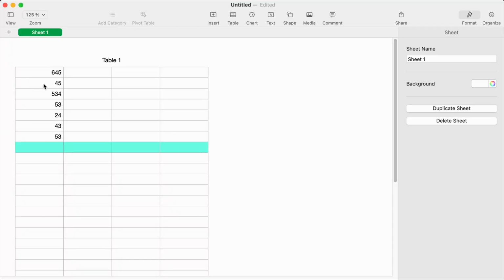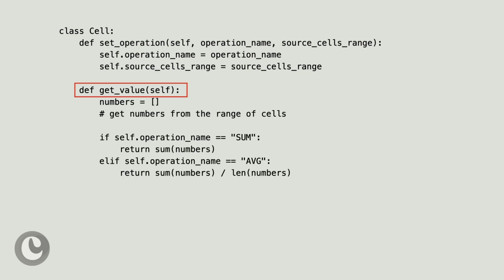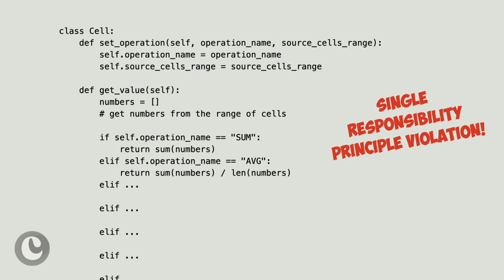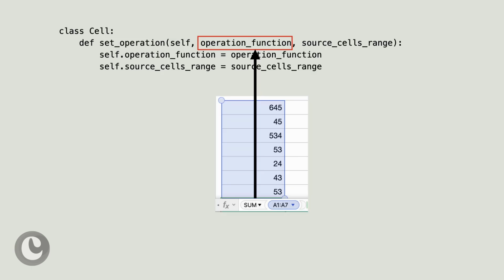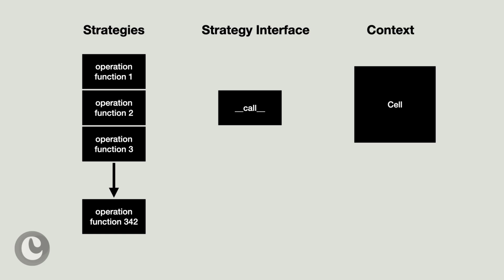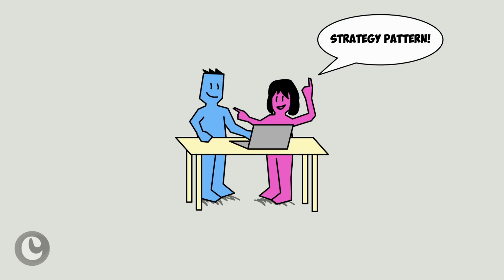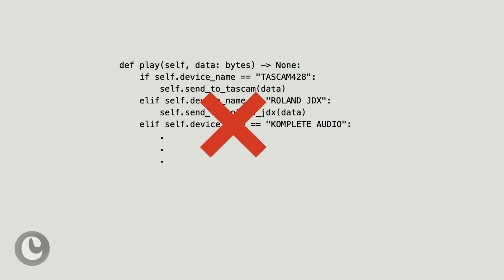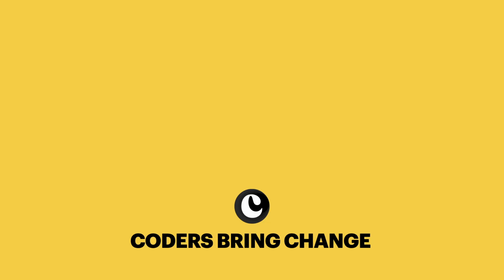The Strategy Pattern in Your Computer right now 📦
The strategy pattern is the easiest and most useful software design pattern. But still it can be confusing when to use it. In this video, you see where it is used right now in your computer and in the Python Programming Language.